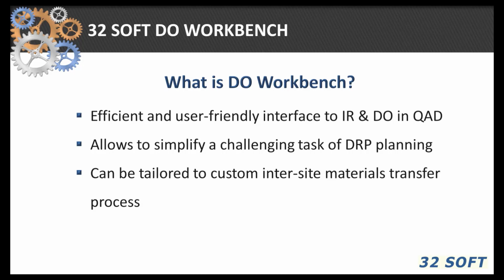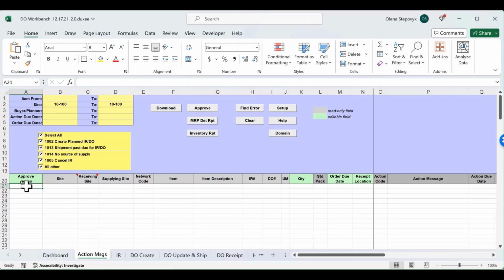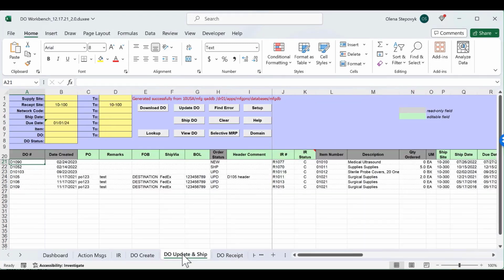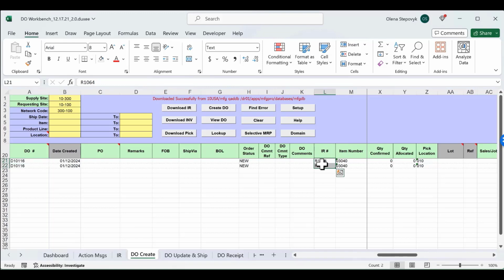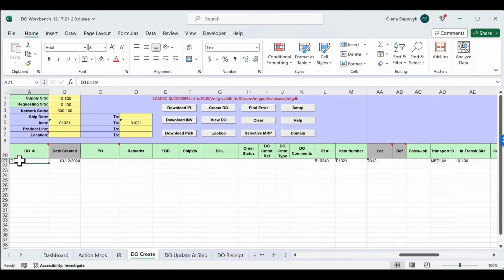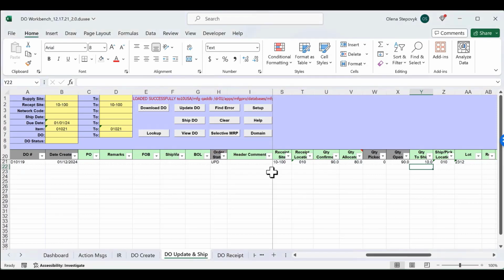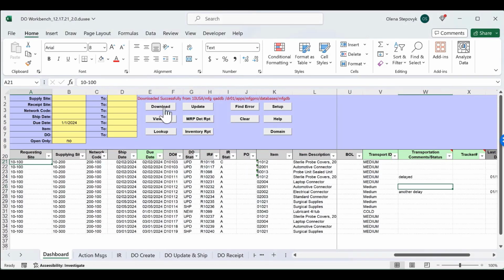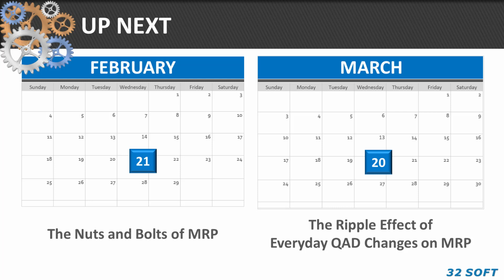Distribution Order Workbench - 32 Soft Webinar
Managing material flow through multiple distribution centers efficiently can be a devilish challenge. But you can conquer it with our DO (Distribution Order) Workbench, a must-have tool that works seamlessly with QAD to help you manage distribution orders more efficiently, bring balance to supply and demand, and facilitate the timely transfer of the items between the sites.

In this webinar, Olena Stepovyk will demonstrate how the DO Workbench gives you an easy and efficient way to manage all the DO processing steps—Create, Modify, Ship, and Receive—from one simple tool. You can…

- identify inter-site demands and quickly turn them into the Distribution Orders
- modify and monitor the status of open Distribution Orders with ease
- allocate and perform shipments of Distribution Orders at the supplying site
- receive materials for shipped Distribution Orders at the receiving site
- meet ever-changing customer needs while keeping inventory and costs down